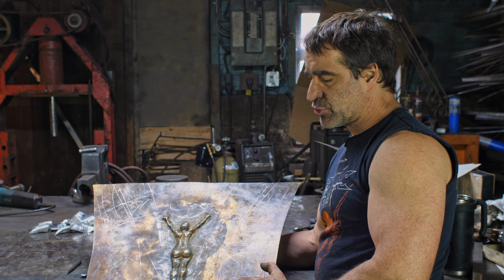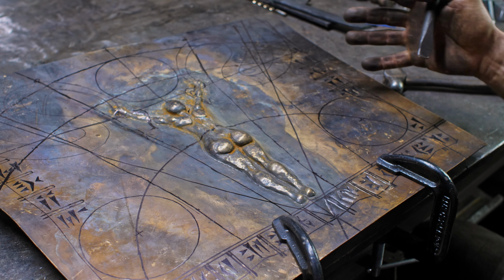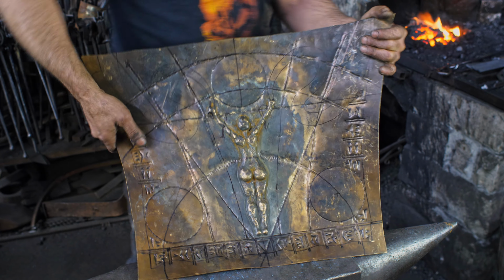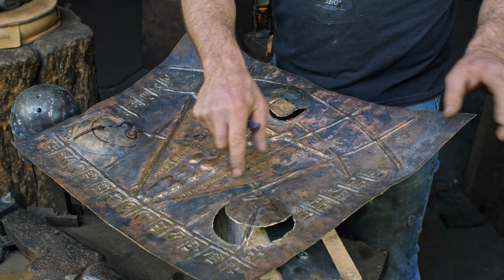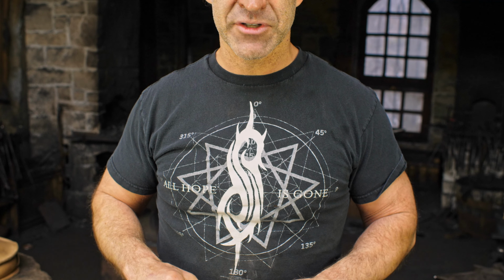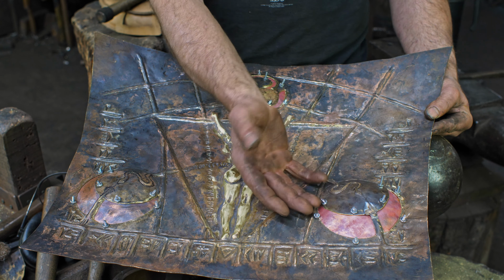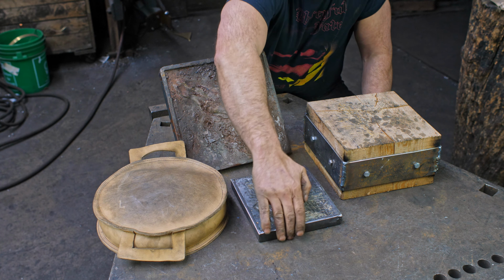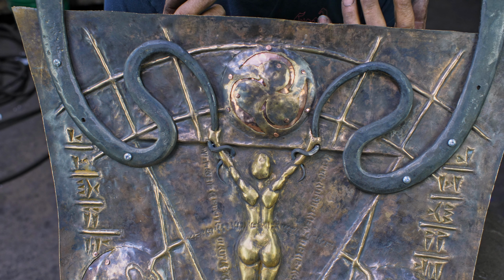Snake Goddess Part 2 - Cuneiform and Snakes, Oh My!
In this video, I finish the brass snake goddess panel, adding decorative elements, including cuneiform. Cuneiform is one of the earliest, if not the, earliest forms of writing. My inscription is sunk into the surface of the brass. This contrasts with other decorative features such as raised lines. The process used for this entire project i.e. repousse, working over either a shot bag, a lead block or a woodblock. The snake tale detail is forged steel, which pierces the brass sheet cheating the effect of the tale winding around the forearms of the figure.